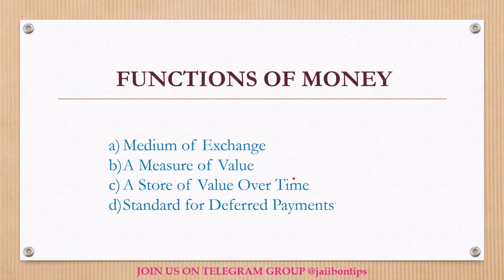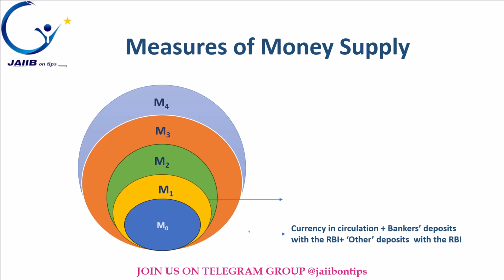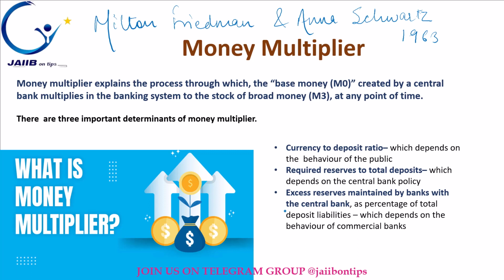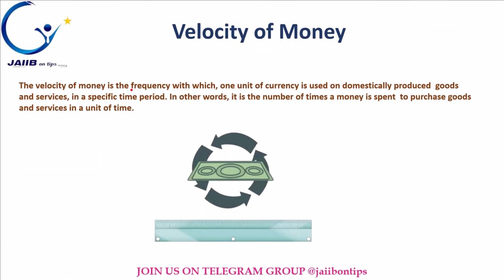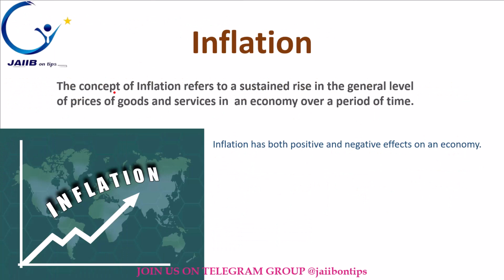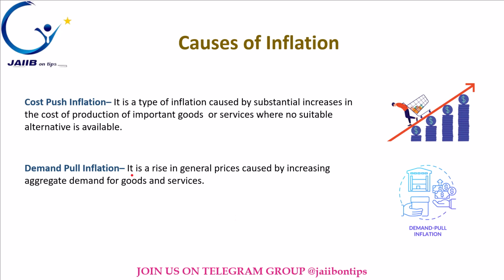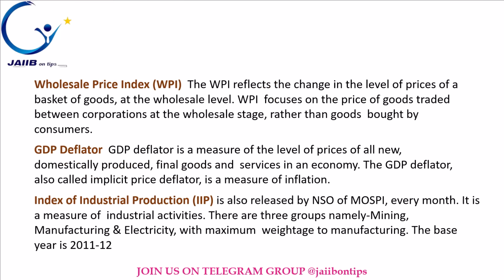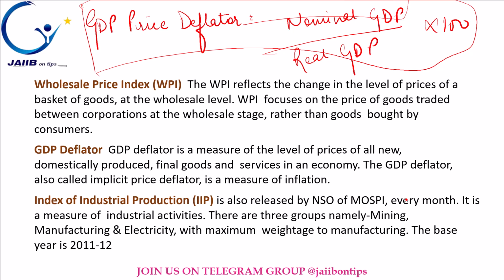Ch 14 MONEY SUPPLY AND INFLATION JAIIB and DBF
In this informative video, we delve into the critical concepts of Chapter 14 - Money Supply and Inflation from the esteemed McMillan Book. Whether you're a JAIIB aspirant or DBF or someone keen on understanding the dynamics of money and its impact on inflation, this video is your ultimate guide!

🎯 What you'll explore:

**Unraveling the various measures of money supply (M0, M1, M2, M3) and their significance.
**Analyzing the relationship between money supply, aggregate demand, and inflation.
**Examining the consequences of inflation on the economy and individuals.
📘 Study Resources:
Once you've absorbed the insights from this video, head over to our Telegram channel for exclusive study notes and thought-provoking multiple-choice questions (MCQs) related to Chapter 14. Our Telegram community is committed to empowering your learning journey and helping you grasp these essential concepts effectively.

🚀 Join our Telegram channel now to access the valuable resources!

We are grateful for your trust in our channel as your educational companion. Remember, knowledge is power, and with dedication and the right resources, you can conquer any academic challenge. Happy learning! 🌟